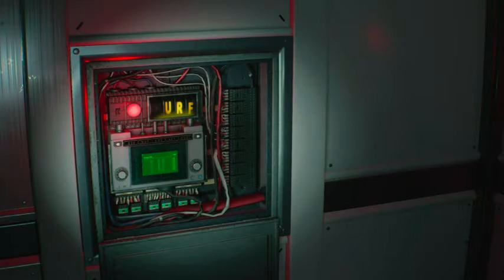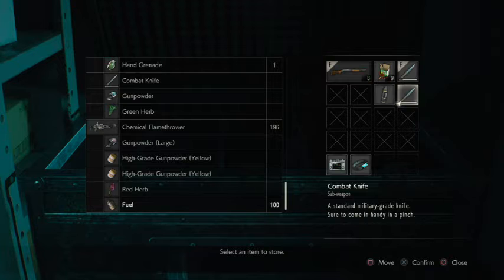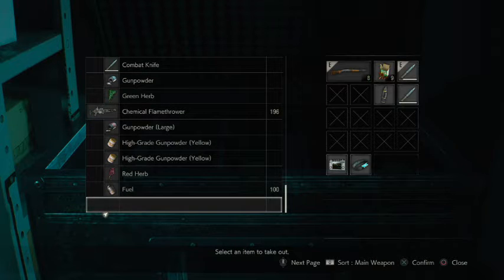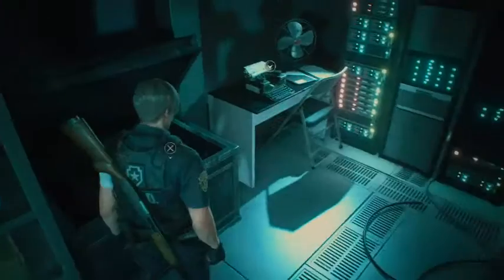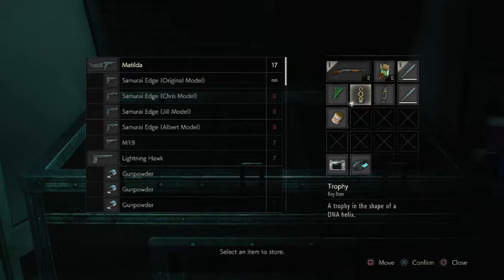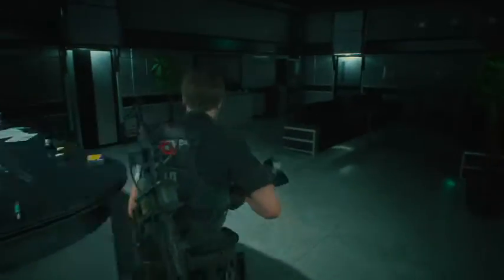Let's play Resident Evil 2 remake Leon B (Plant 43)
Grab a snack, sit back and relax.